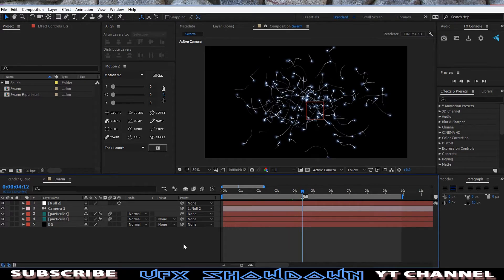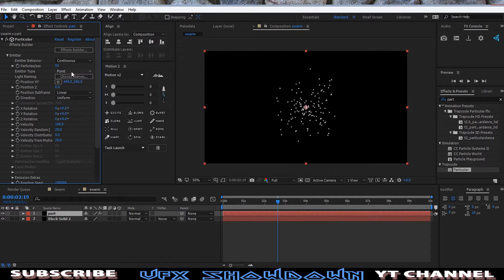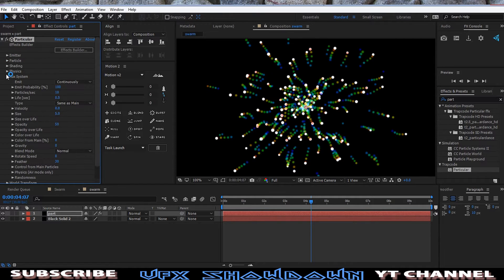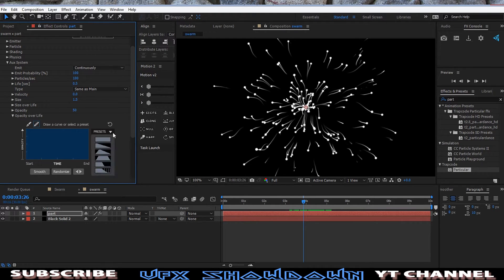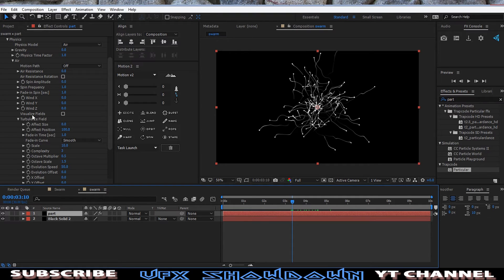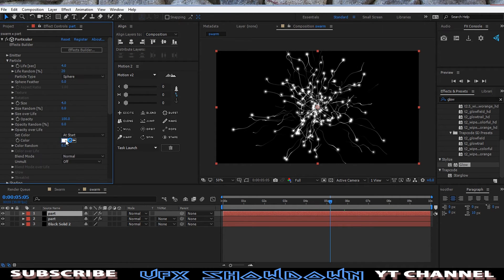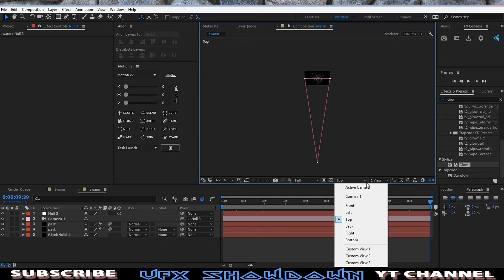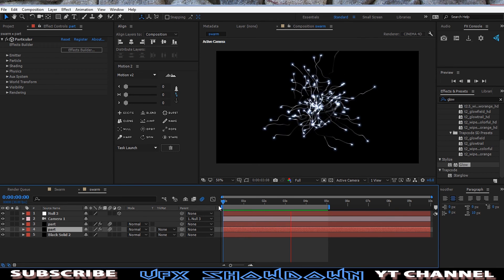Realistic Swarm Particles effect Adobe After Effects & Trapcode Particular Tutorial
After Effects Tutorials, help me to reach 10K Subscribes!
Hey guys welcome to another after effect tutorial in this tutorial we going to learn how to create Swarm particles effect inside of after effect help of Trapcode Particular. if you don't have particular just go and download the free trial version and follow with us. and make sure download the free Project file if you don't want create swarm particles effect.